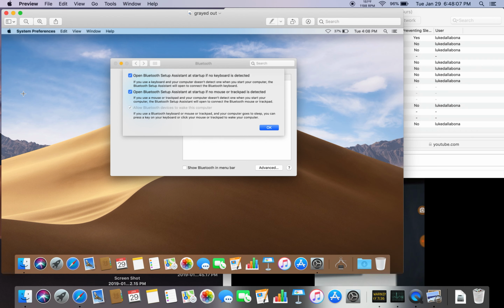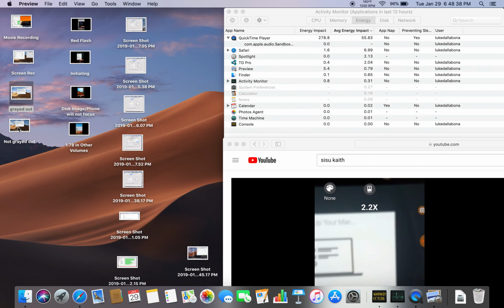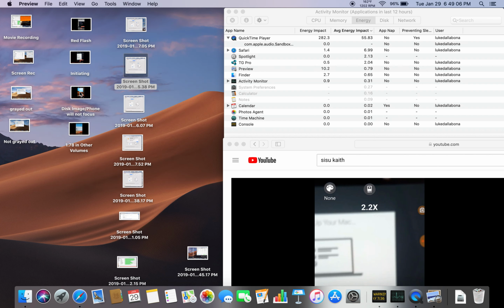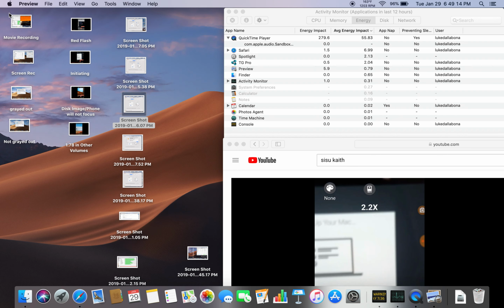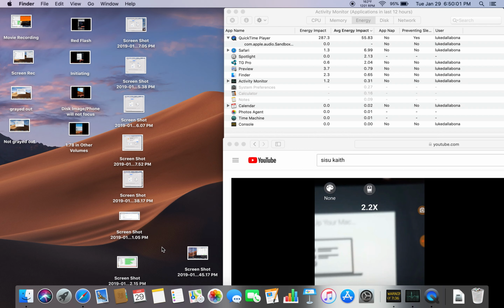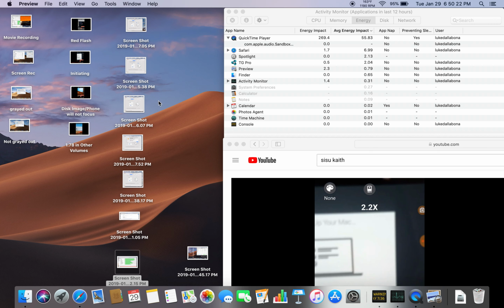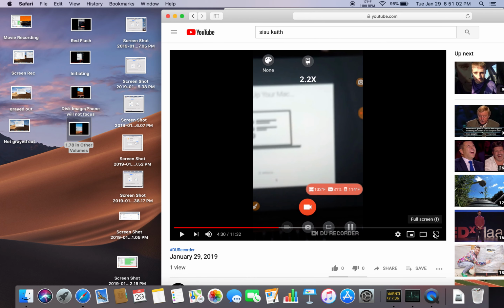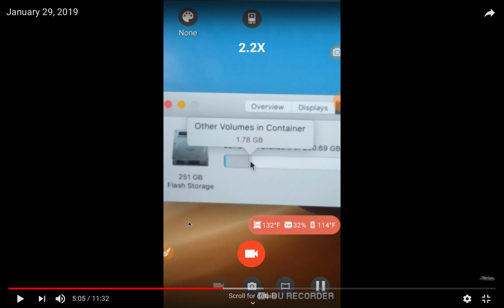900: Screenshots of MacBook #12